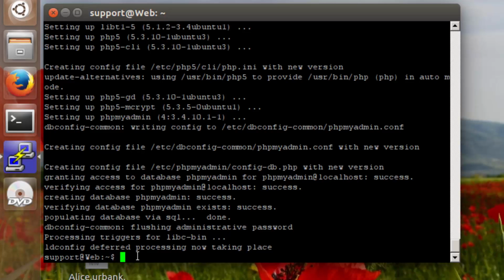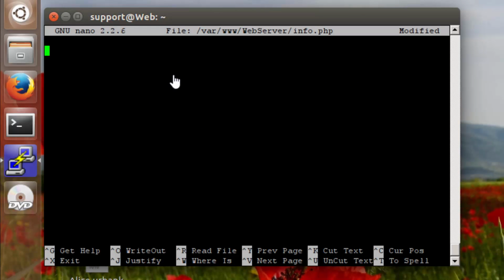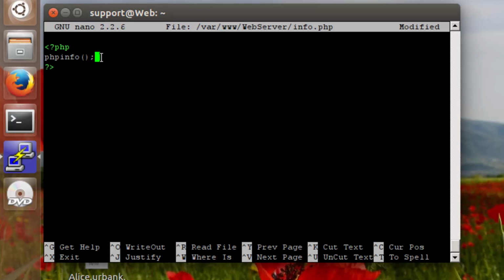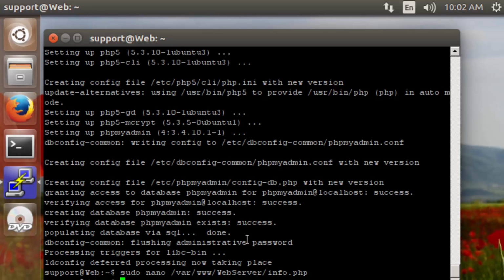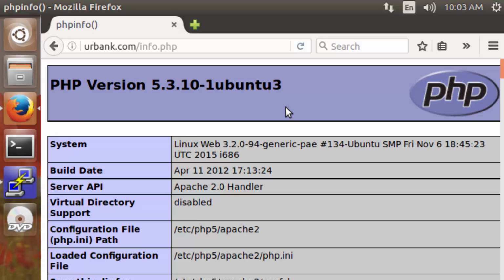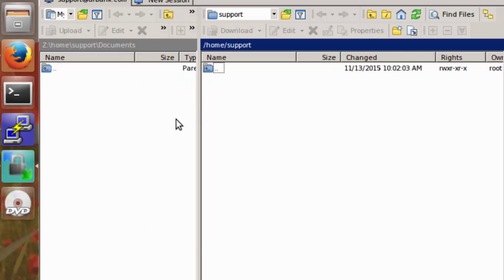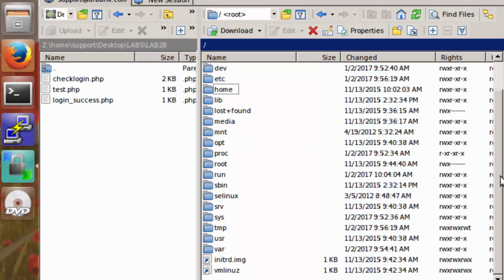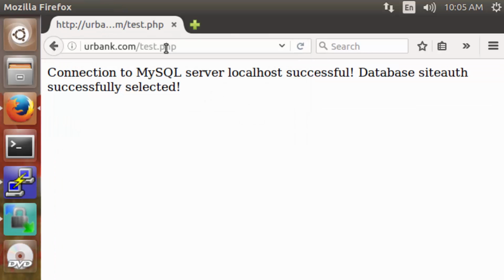Verifying the PHP Installation